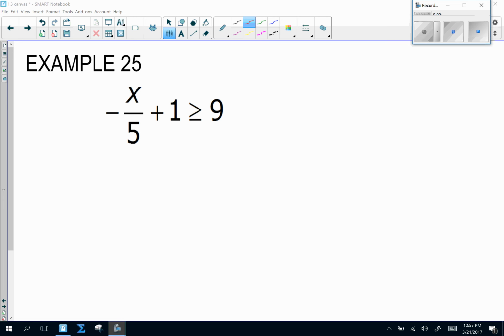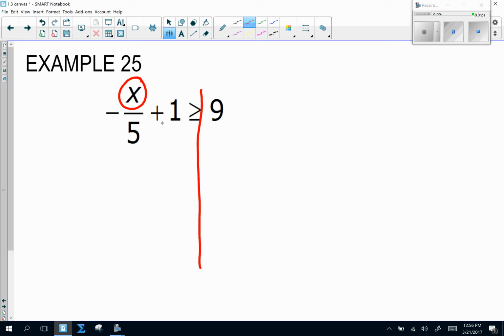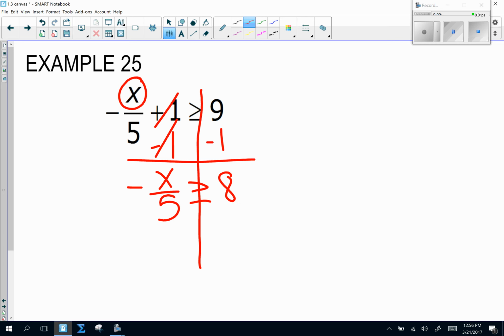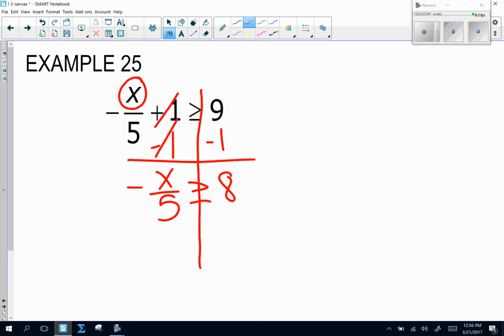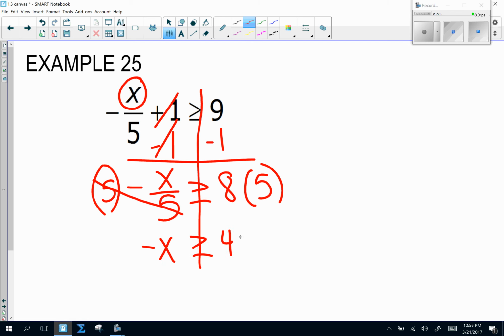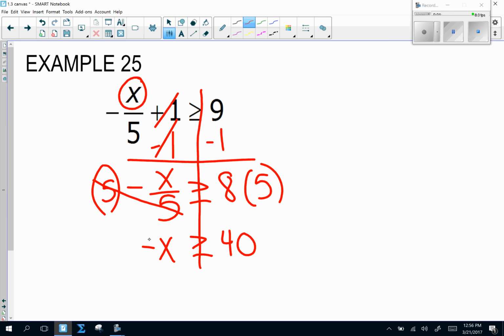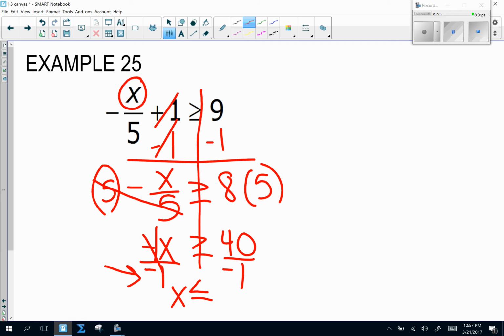1.3 Example 25